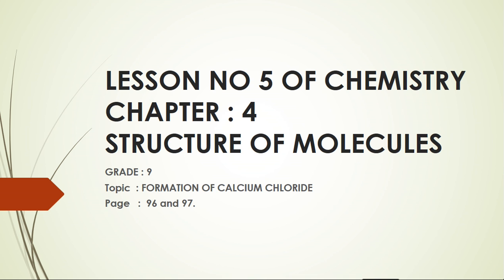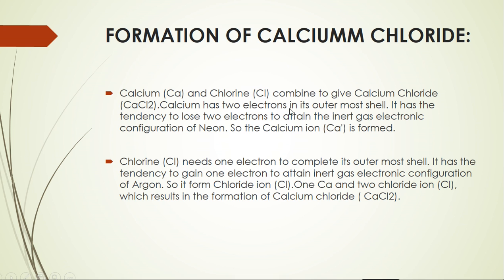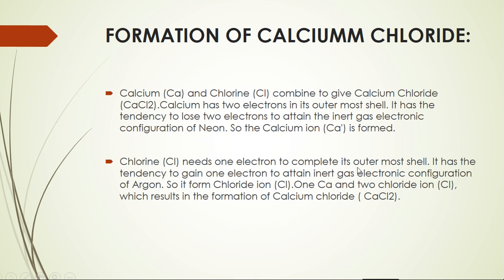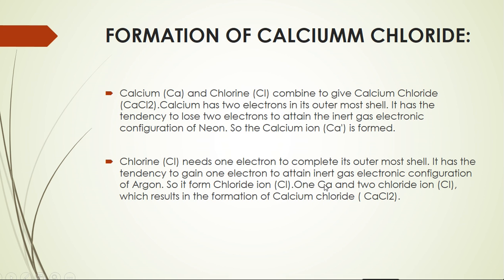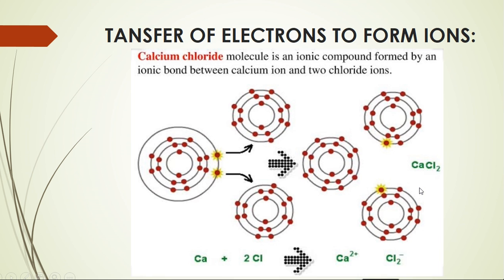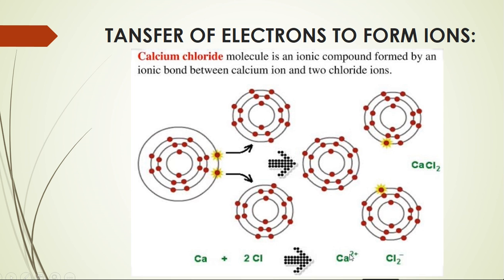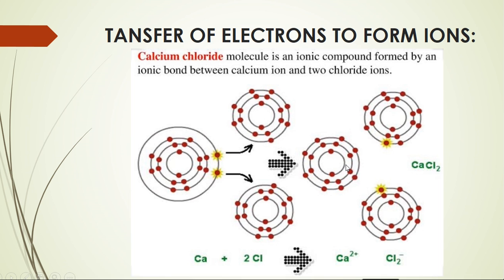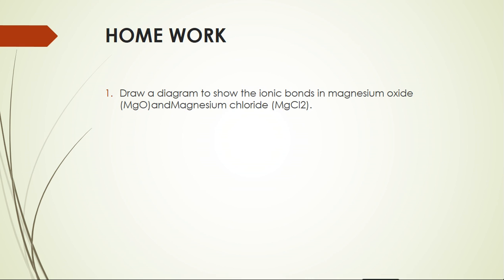Grade 9 Chemistry Lesson 5